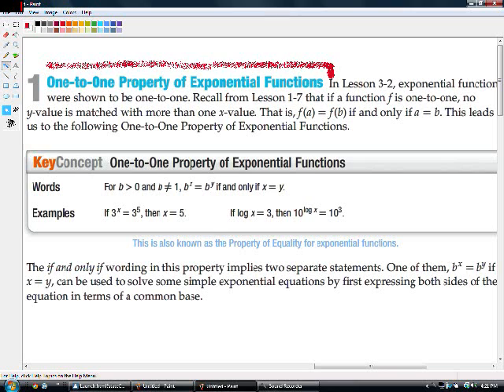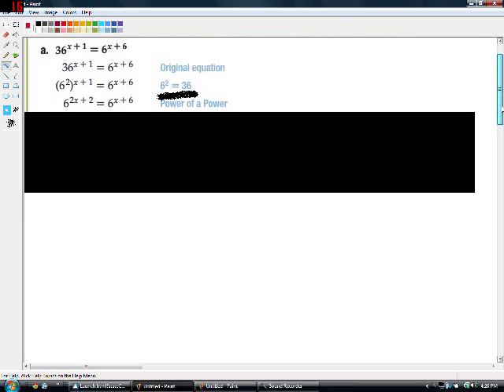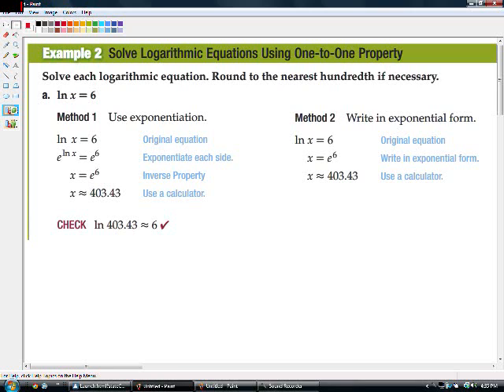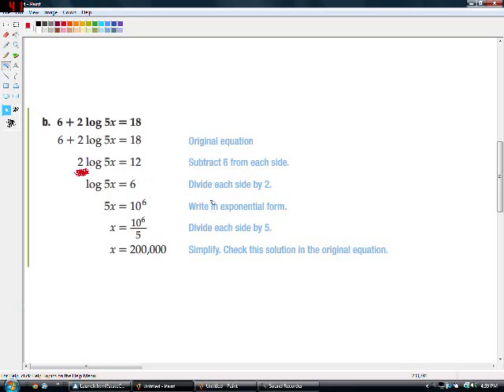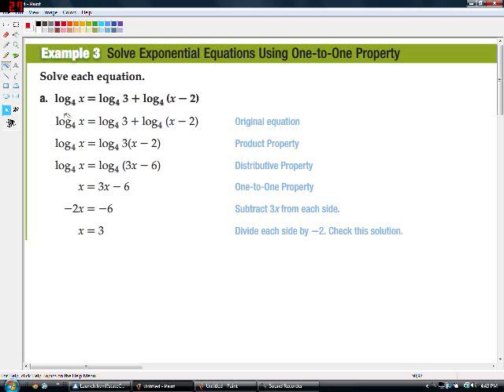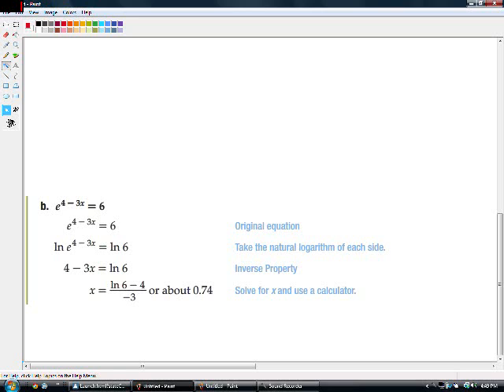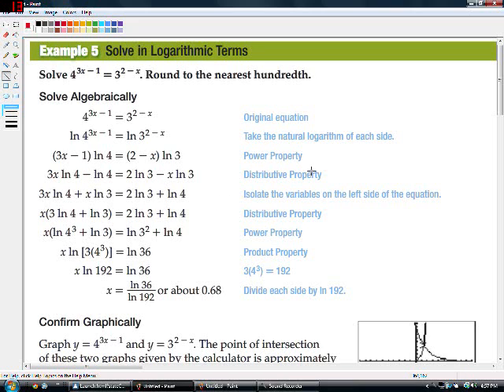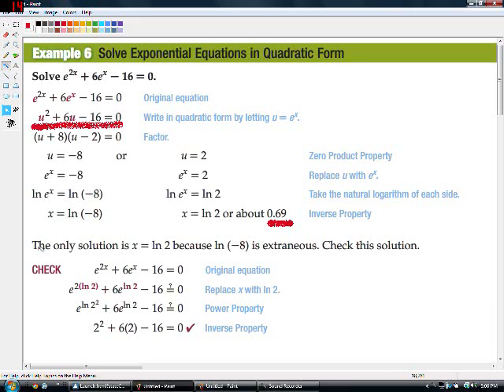Exponential and Logarithmic Equations